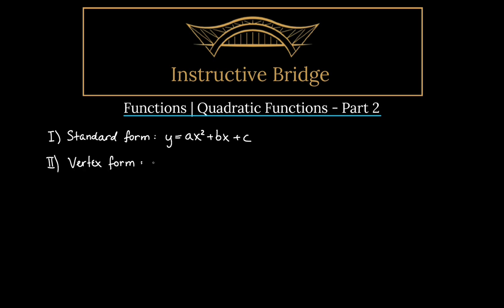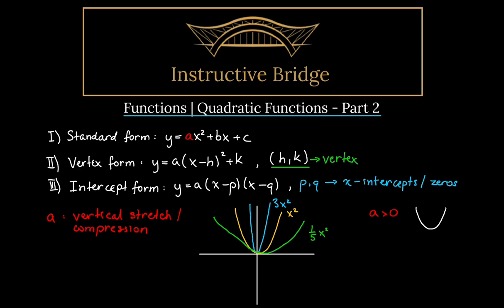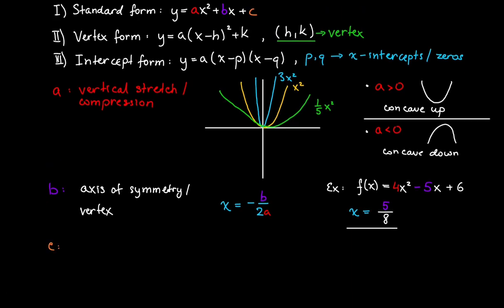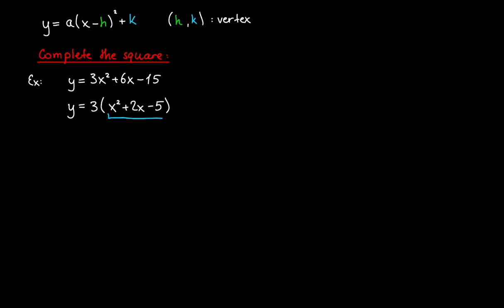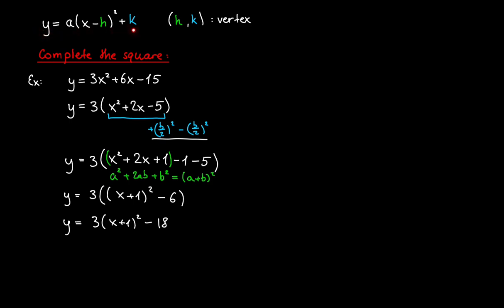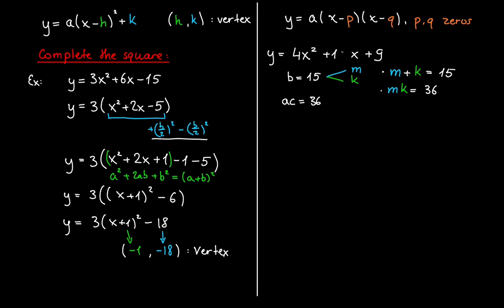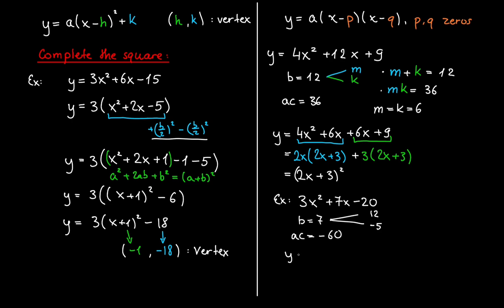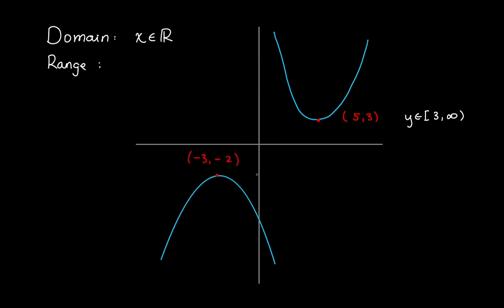Quadratic Functions | Functions 2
If you have any questions, concerns, or comments, don’t hesitate to leave it in the comments below, or shoot me an email privately at